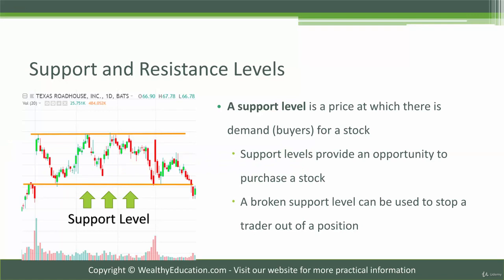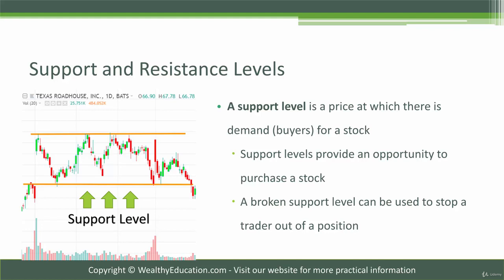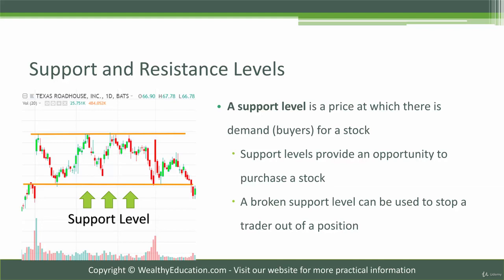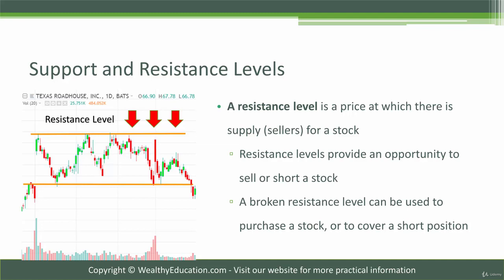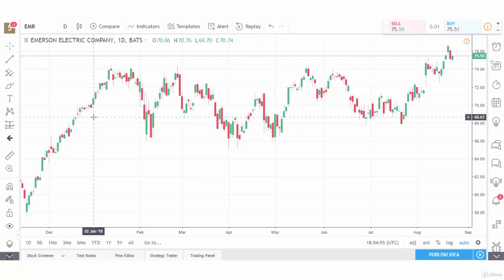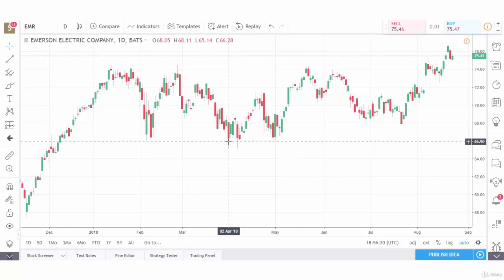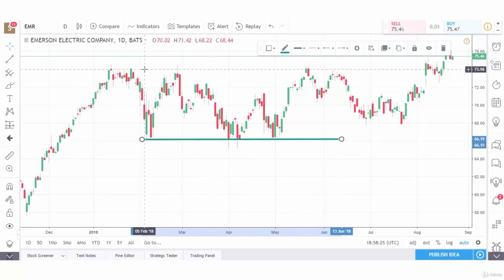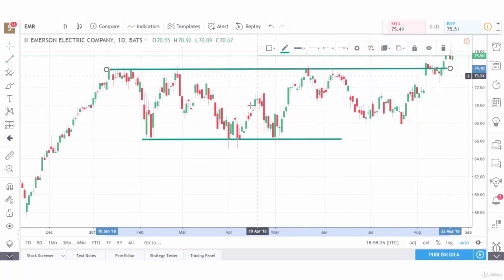2. Technical Analysis Fundamentals (1-5)(4)